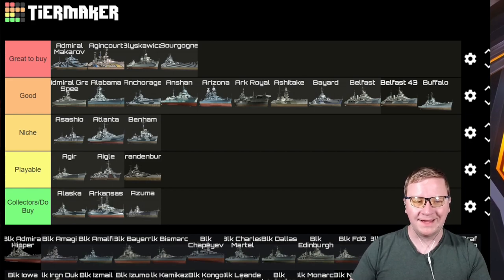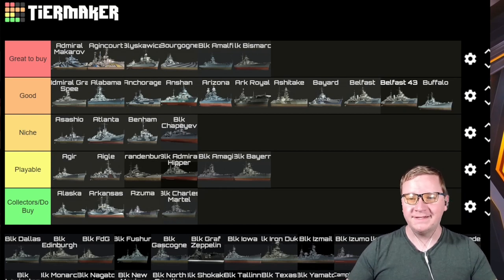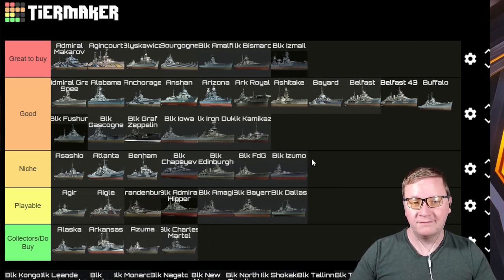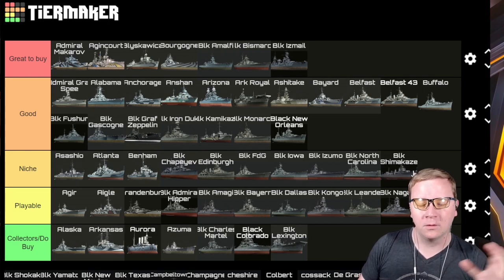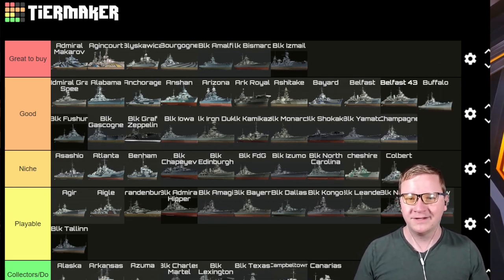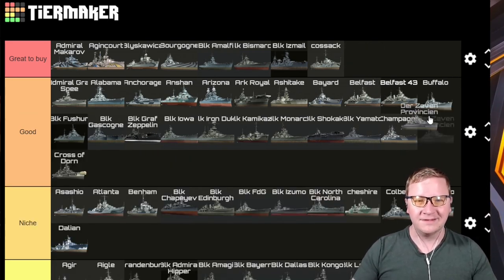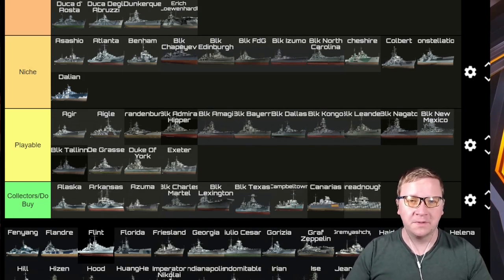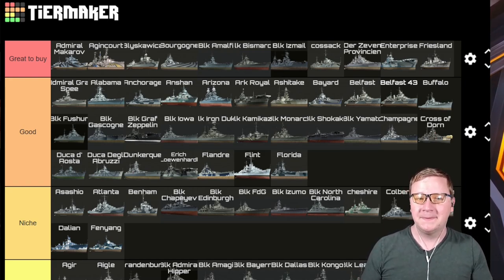Let's Rank Premium Ships in World of Warships Blitz - Part 2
I stream on Youtube(Here), Twitch and Facebook.

0:00:00 Black Admiral Hipper
0:00:15 Black Amagi
0:00:40 Black Amalfi
0:01:10 Black Bayern
0:01:22 Black Bismarck
0:01:40 Black Chappy
0:02:02 Black Charles Martel
0:02:20 Black Colorado
0:02:47 Black Dallas
0:03:00 Black Edinburgh
0:03:11 Black Fredrick der Grobe
0:03:29 Black Fushun
0:03:42 Black Gasgogne
0:04:03 Black Graf Zepplin
0:04:21 Black Iowa
0:04:40 Black Iron Duke
0:04:56 Black Izmail
0:05:14 Black Izumo
0:05:28 Black Kamikaze
0:05:43 Black Kongo
0:05:55 Black Leander
0:06:11 Black Lexington
0:06:28 Black Monarch
0:06:55 Black Nagato
0:07:04 Black New Mexico
0:07:14 Black New Orleans
0:07:42 Black North Carolina
0:07:54 Black Shimakaze
0:08:28 Black Shokaku
0:08:39 Black Tallinn
0:09:00 Black Texas
0:09:13 Black Yamato
0:09:34 Campbeltown
0:09:48 Cararias
0:09:58 Champagne
0:10:31 Cheshire
0:10:51 Colbert
0:11:22 Constellation
0:11:48 Cossack
0:12:19 Cross of Dorn
0:12:45 Dalian
0:13:12 De Grasse
0:13:27 Der Seven Provinces
0:14:07 Dreadnought
0:14:18 Duca d' Aosta
0:14:38 Duca degli Abruzzi
0:14:58 Duke of York
0:15:27 Dunkerque
0:15:51 Enterprise
0:16:06 Erich Loewenhardt
0:16:29 Exeter
0:16:53 Fenyang
0:17:21 Flandre
0:17:59 Flint
0:18:28 Florida
0:18:53 Friesland

No music is owned by me and all rights are reserved to the owner. Please don't block me. Take the money, I'm not making any :D